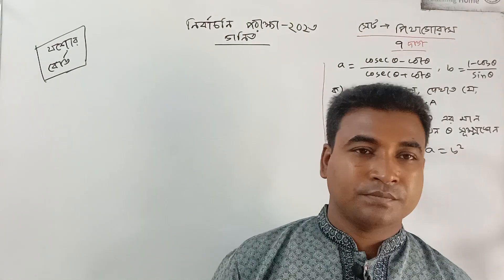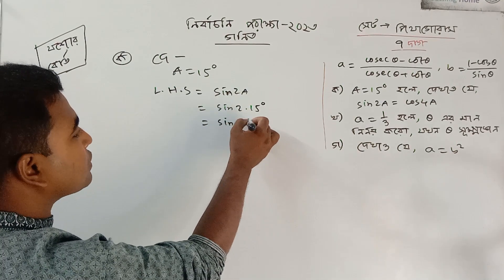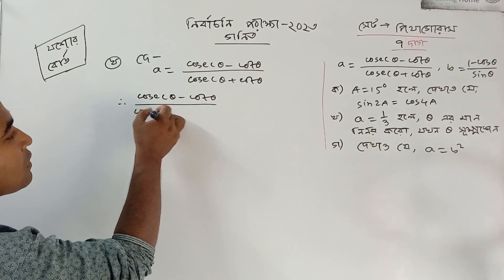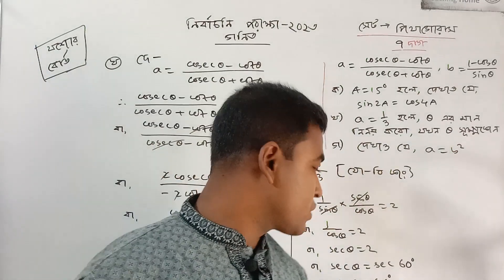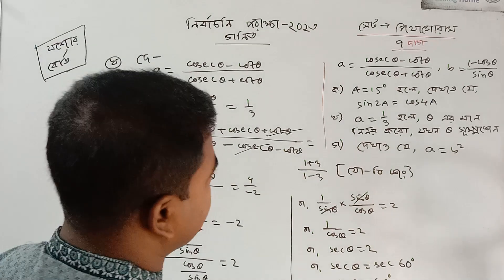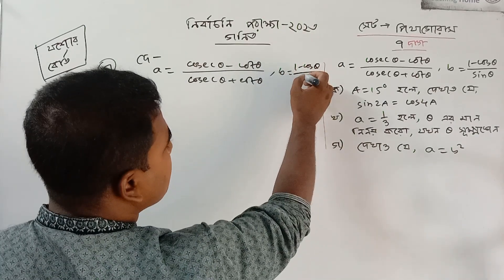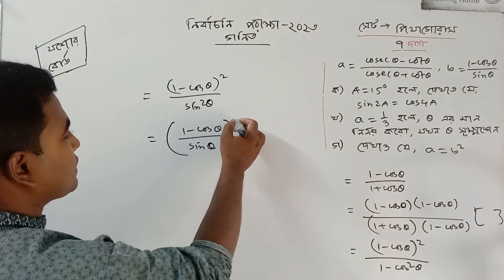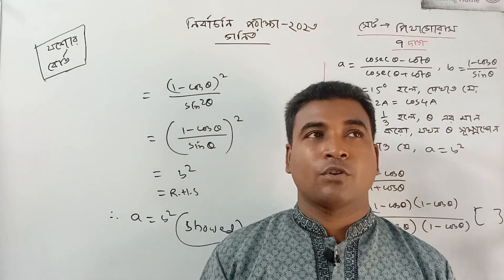নির্বাচনি পরীক্ষা ২০২৩ | গণিত | ৭ দাগ | ত্রিকোণমিতি | পিথাগোরাস | যশোর বোর্ড | SSC Math | Nazmul Sir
পিথাগোরাস
সেট ও ফাংশন
মান নির্ণয়
ধারা
ত্রিকোণমিতি
পরিমিতি
CQ Solution
নির্বাচনি পরীক্ষা ২০২৩
test exam ssc 2024
গণিত
যশোর বোর্ড
jessore board
SSC Math
nazmul sir